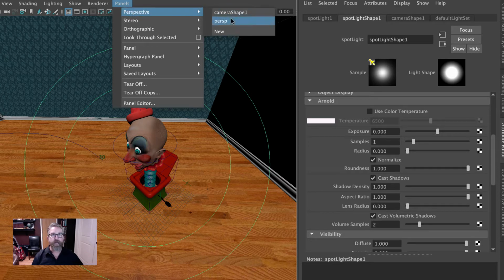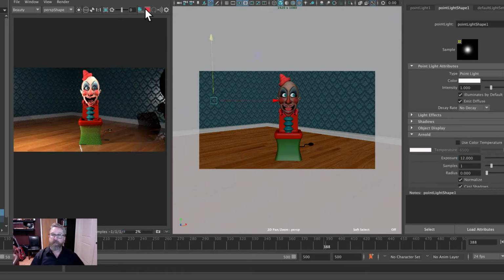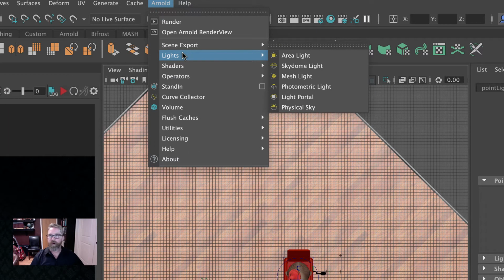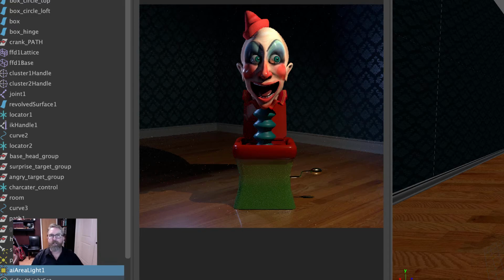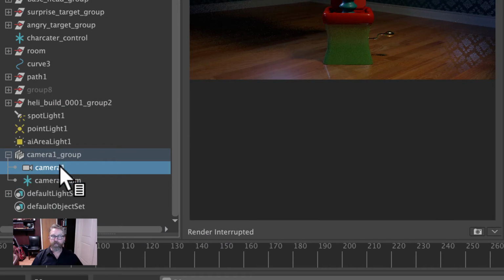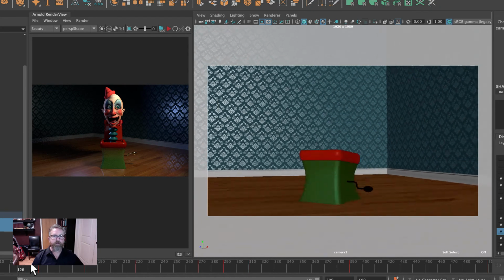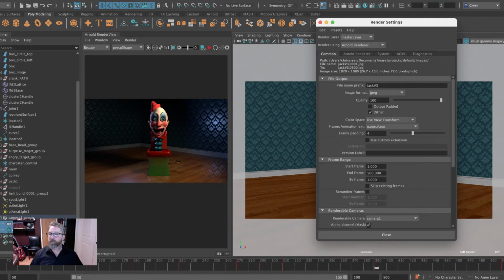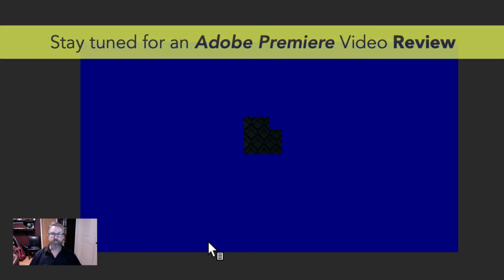Lights_Camera_Render